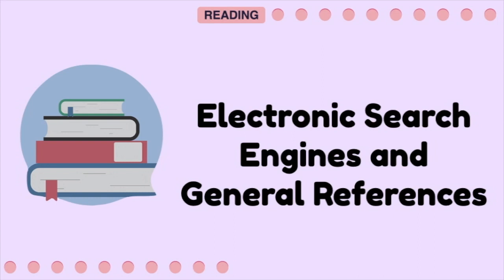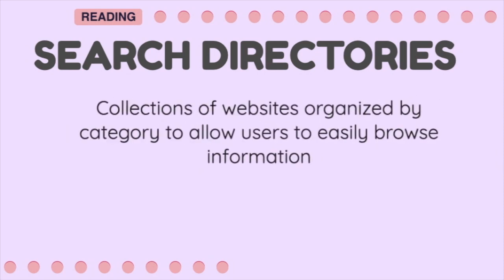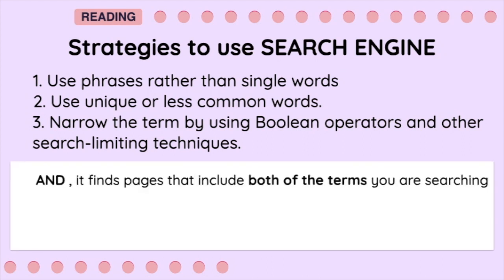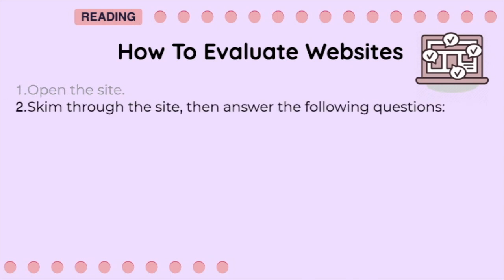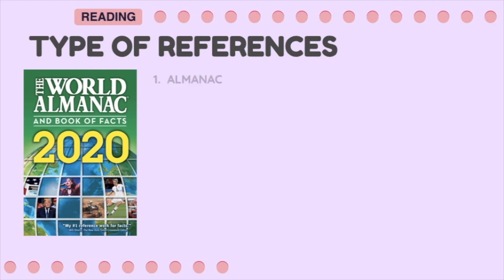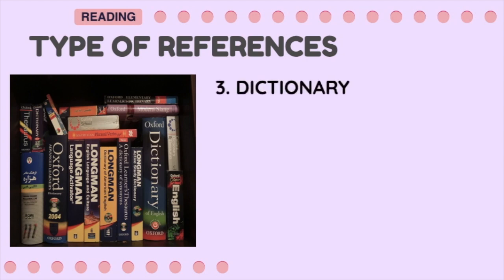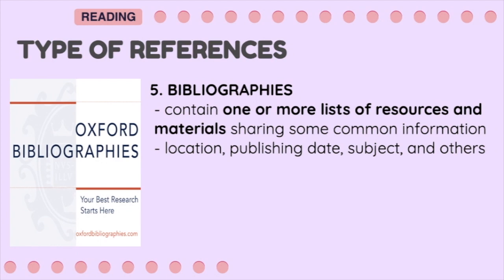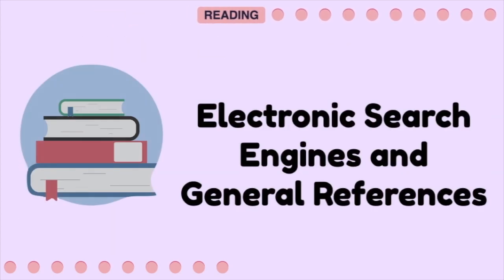Electronic Search Engines and General References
Good day Grade 7 Students!
This video is all about Electronic Search Engines and General References.